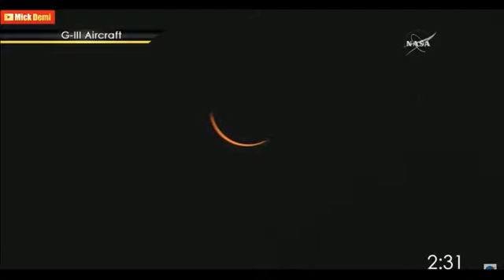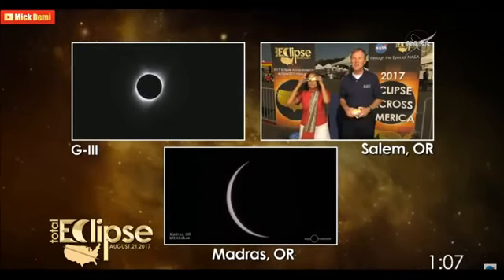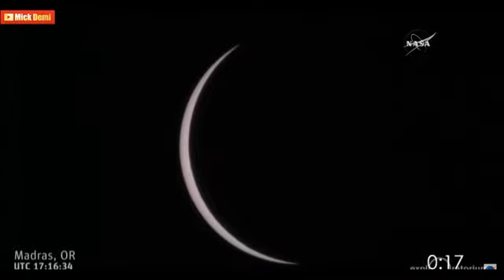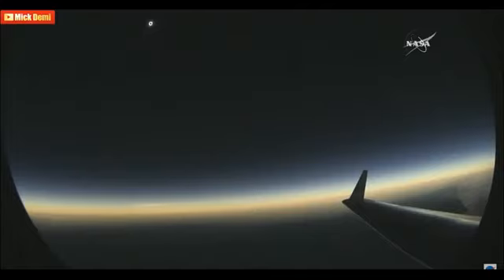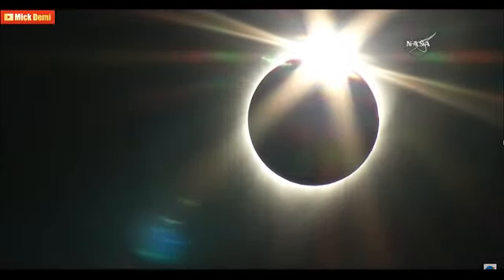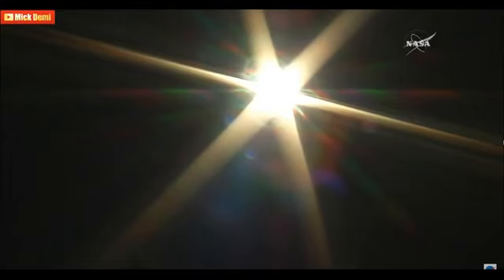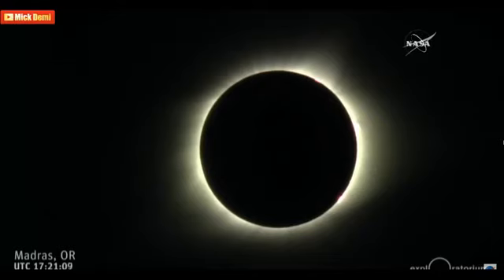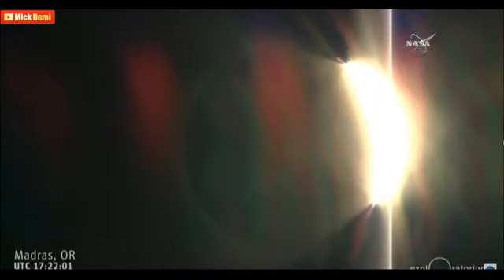The Total Eclipse - NASA in Oregon -Amazing Quality - Total Solar Eclipse August 21, 2017